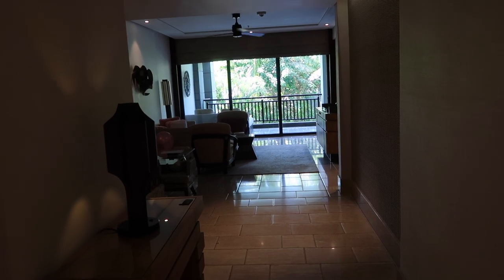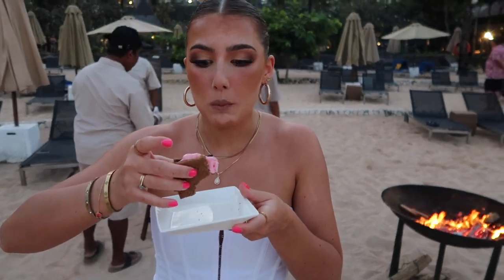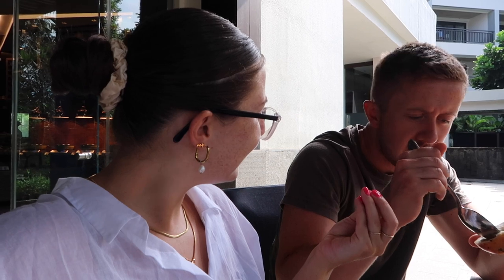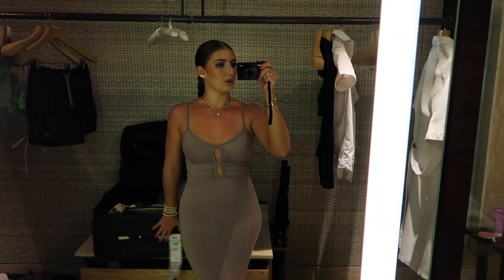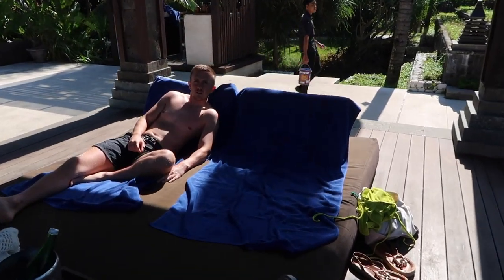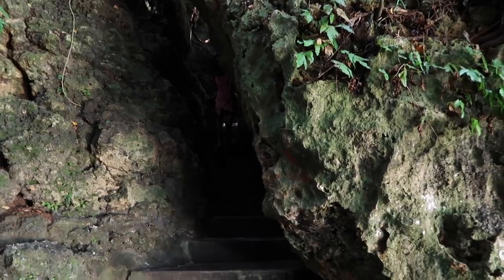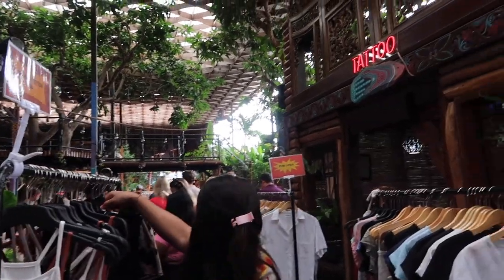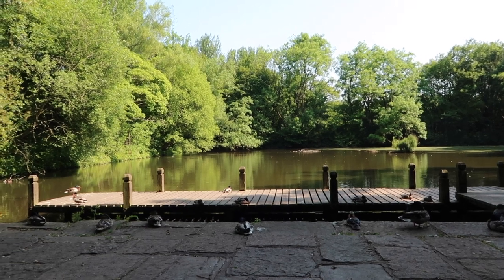Bali Vlog | Part 2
Hey babe! 🏝️

What you’ve all been waiting for: Bali part 2!!!